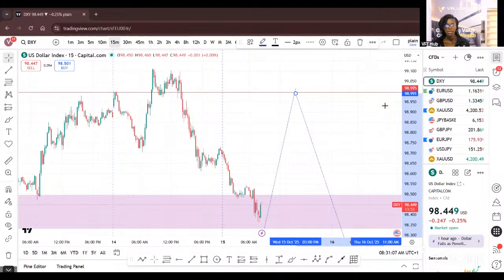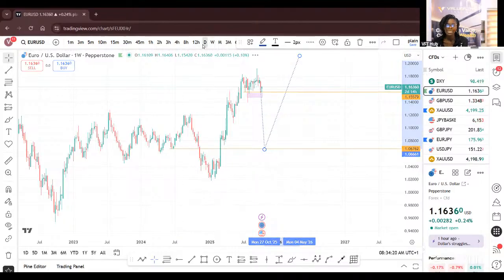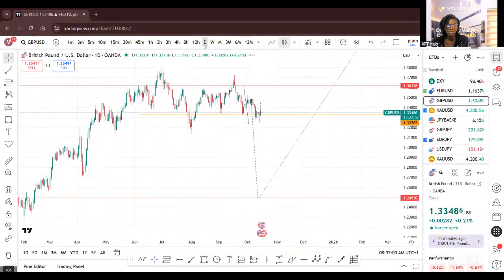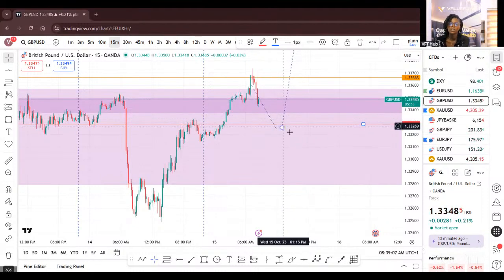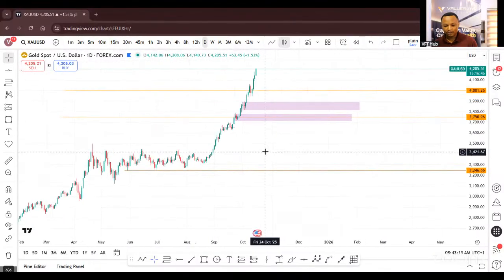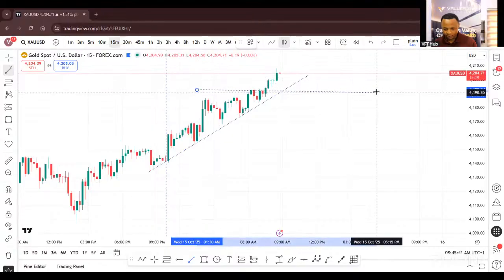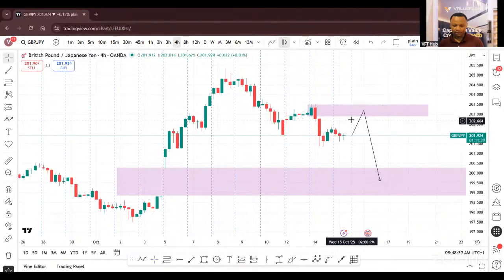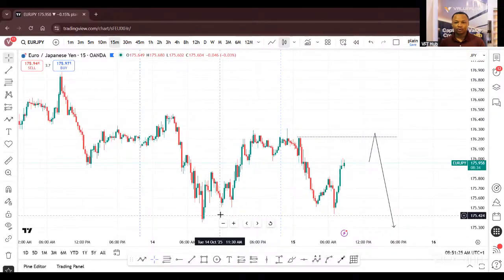Midweek Forex Outlook: DXY, GBP/USD, EUR/USD, Gold & Yen Basket | Market Colour LIVE 15 Oct 2025